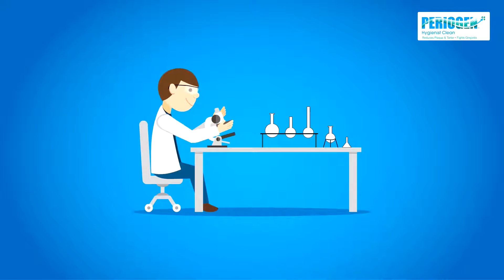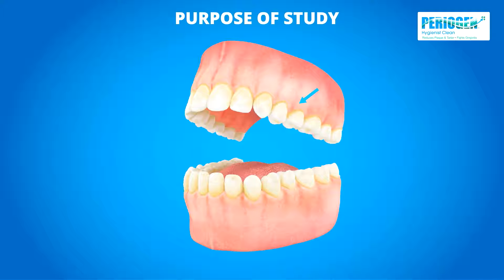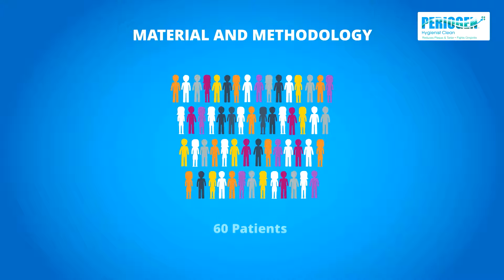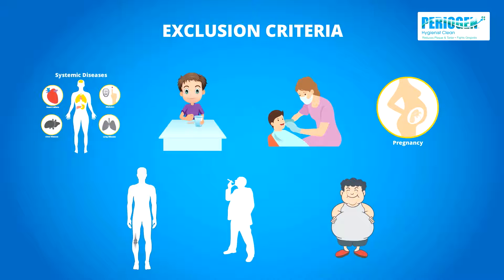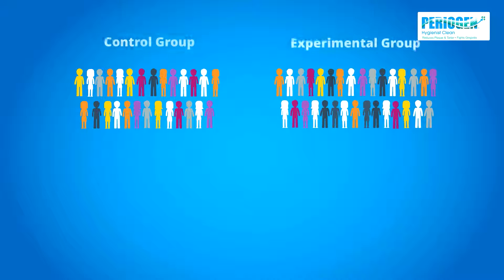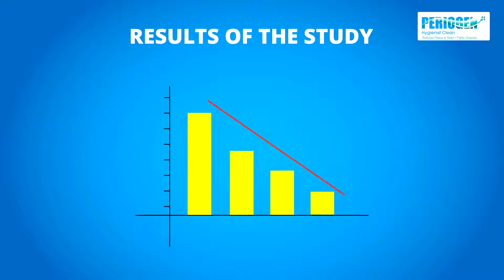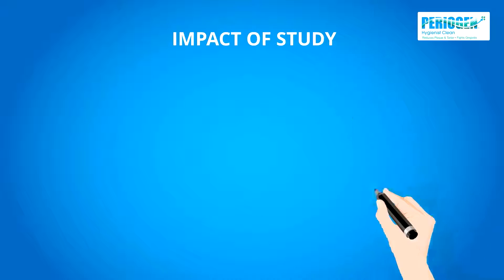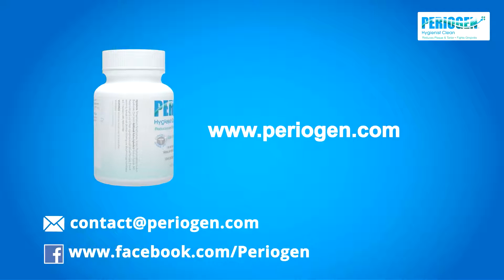Periogen Research Study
An animated video of a 2015  clinical university study that proved Periogen improves oral health scores by 45% over brushing alone.